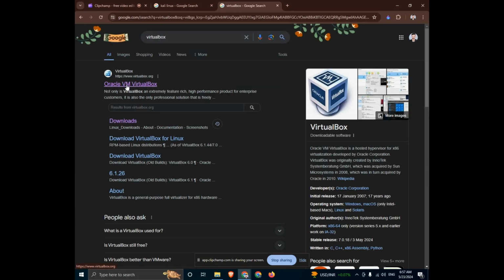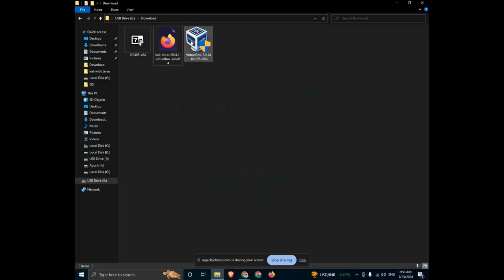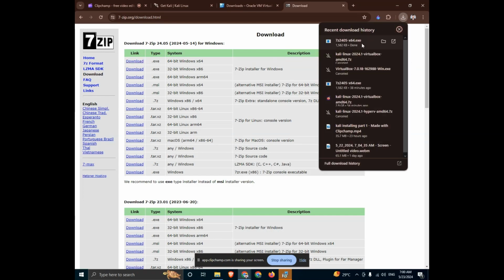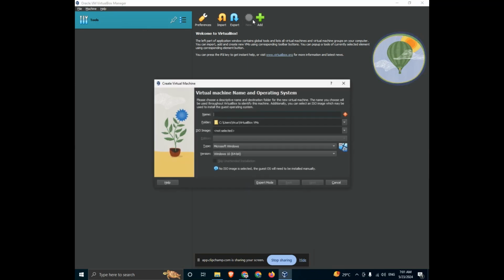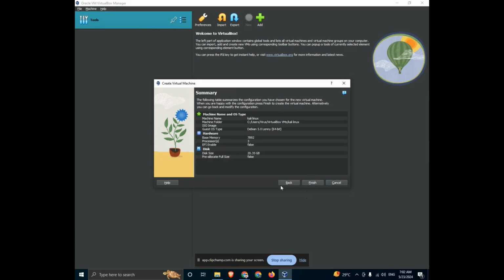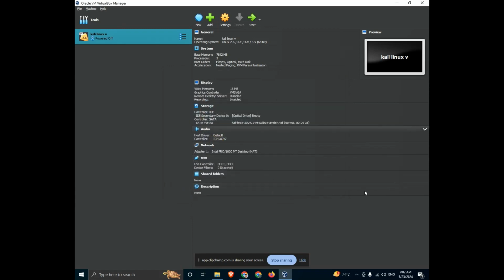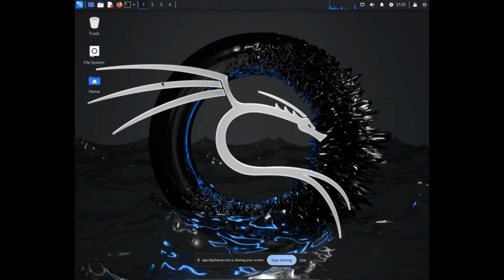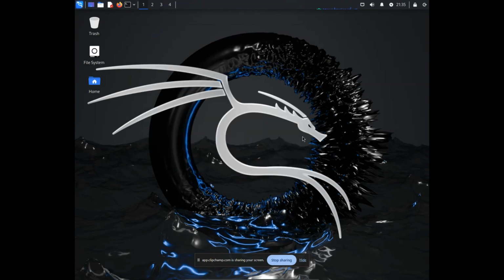how to install kali linux in windows OS || kali with in 5 min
Let's Learn

We are Eagle coders, eagle is symbol of Determination and courage. By this YouTube our team have decided to provide as knowledge about Ethical Hacking, MongoDB &Django, Python & all technical skill that is needed for you and providing a service link App Development, Web Development, Cybersecurity etc

Founder of Eagle Coders
 Virendra Gawande